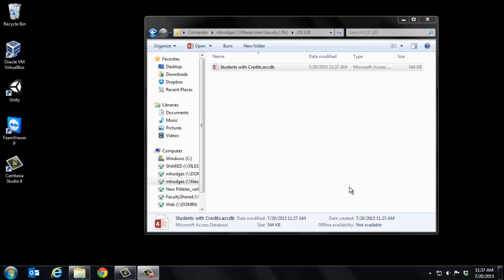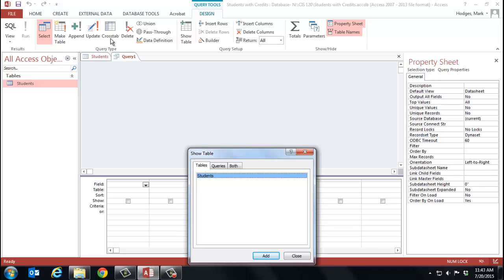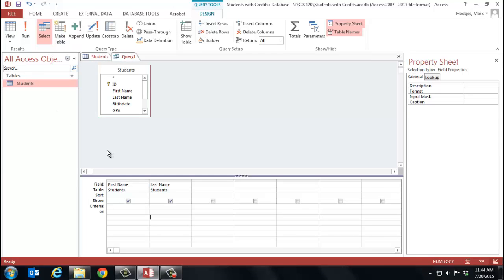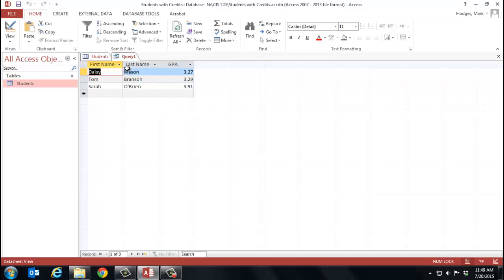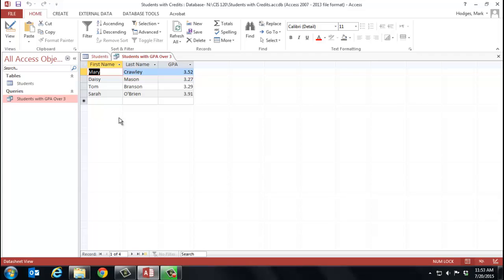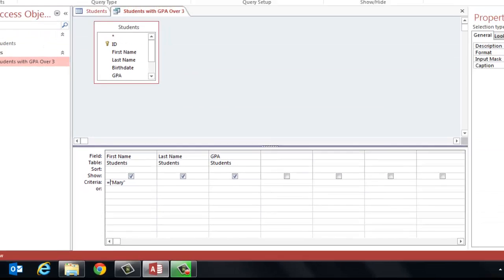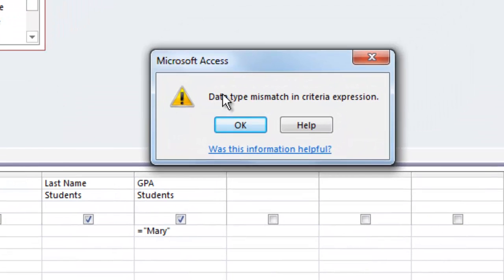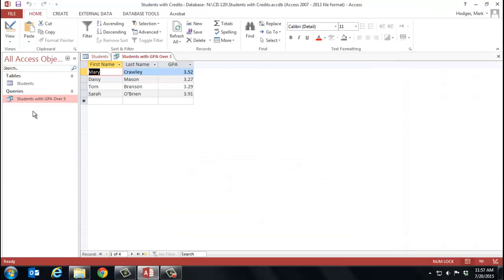02 Create Basic Query, common errors